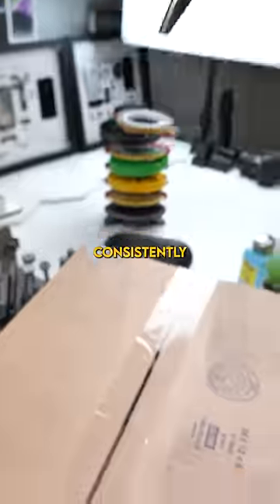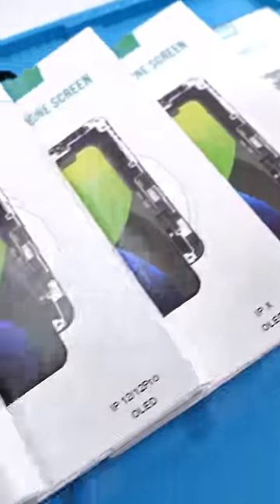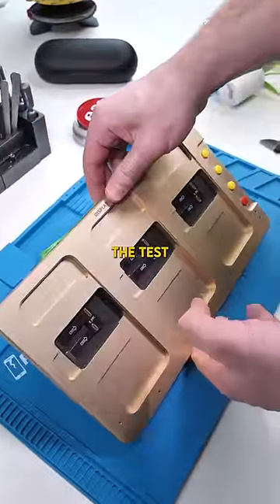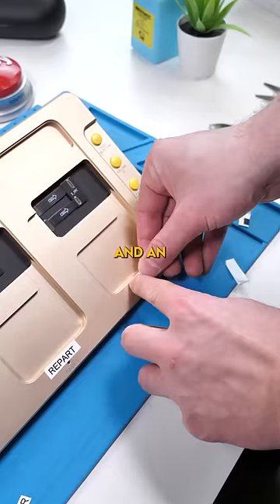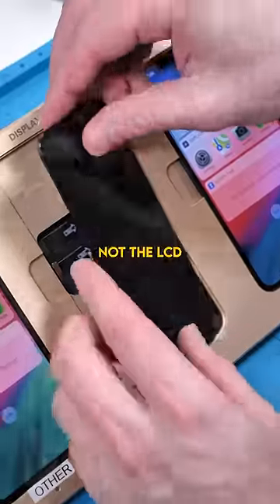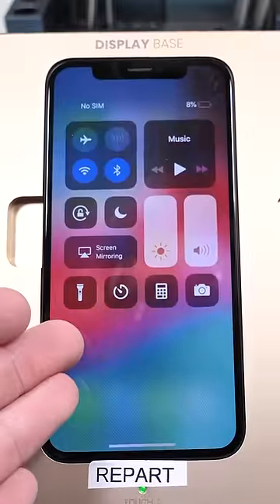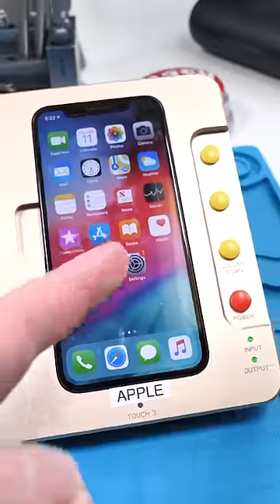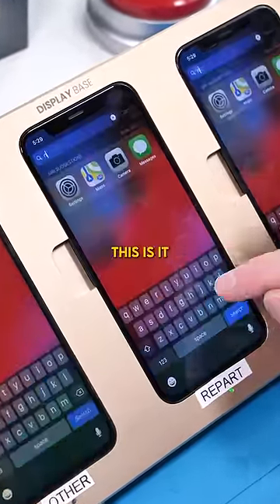The Highest Quality Display Replacements Around..?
This product was sent by Rewa For Review.